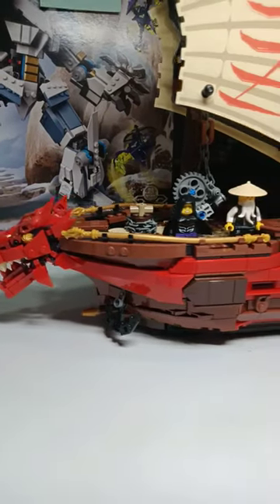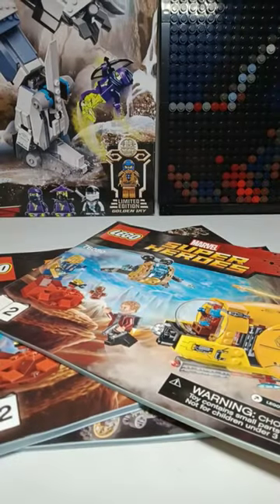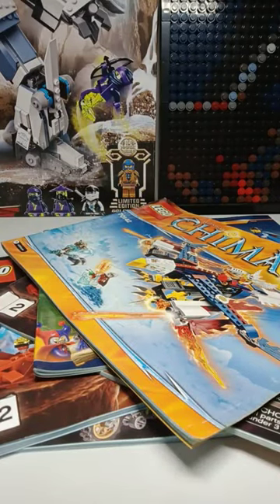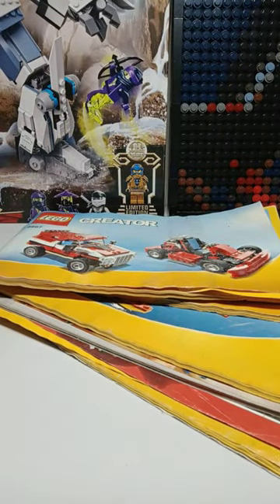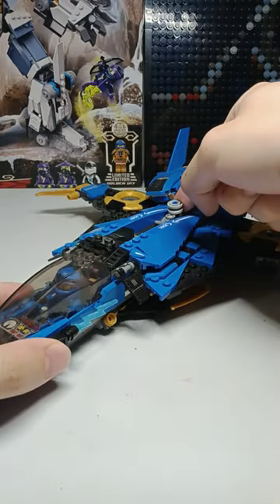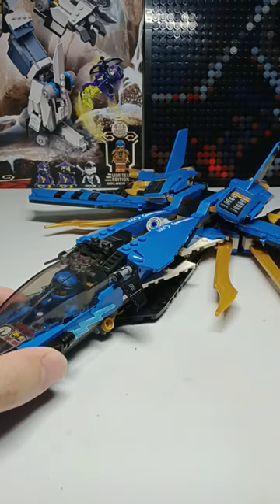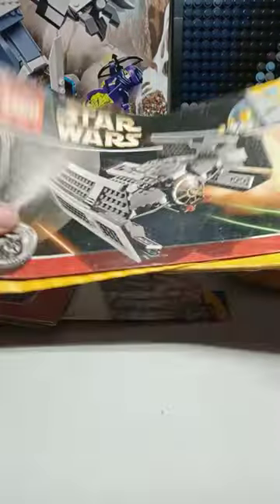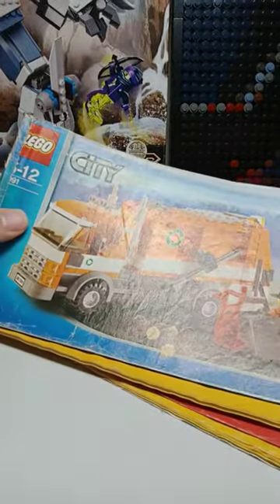Lego Instructions are Useless!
Lego instructions come in every set whether they're from 1999 or Star Wars 2023, but after getting so many sets I have more Lego instructions for alternative builds than I know what to do with.

I make Lego related content similar to YouTubers like Jangbricks, Just2Good, Tiago Catarino and GenericStud. The videos can range from Ninjago to Marvel to Star Wars.